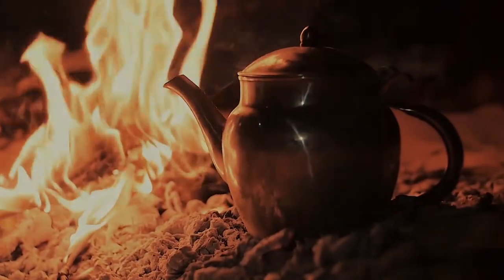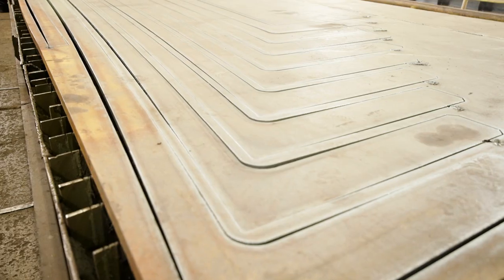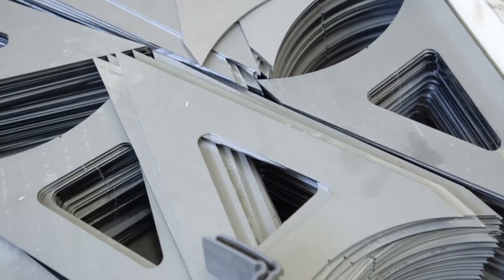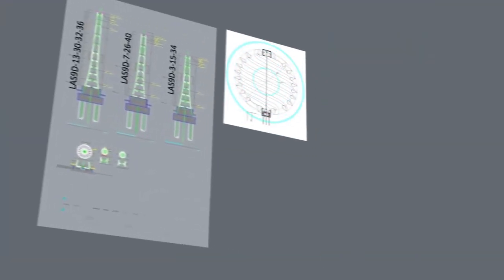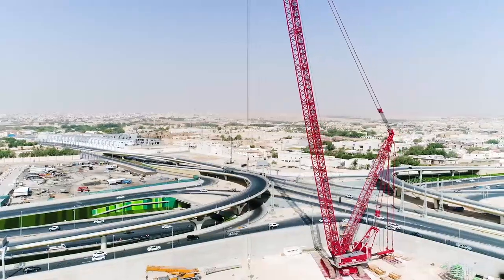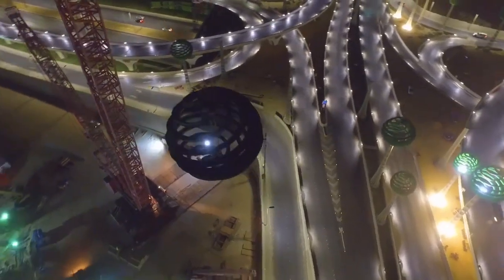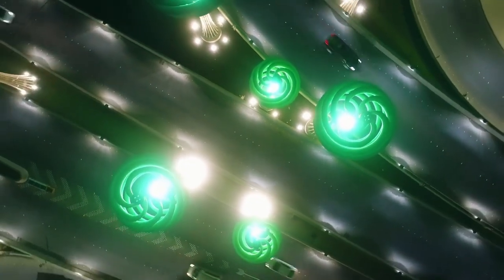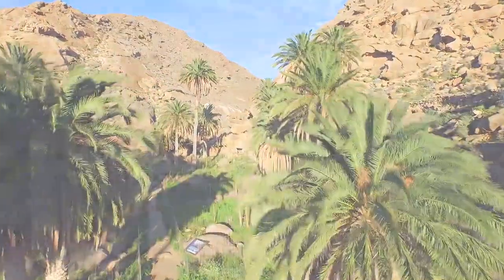The Making of Urban forest in the city of Riyadh - Al Babtain LeBLANC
The Spiral Spheres Urban Forest is a land mark project completed by Al-Babtain LeBLANC in the form of a large-size urban forest, located at the intersection of two arterial roads in the city of Riyadh (Saudi Arabia). On top of steel-slat trunks, the iron spheres that simulate the crowns of trees are lit up with the colors of the Saudi Arabian flag and have a visual effect on hundreds of people each day. The Spheres has become a benchmark artistic figure for the city.